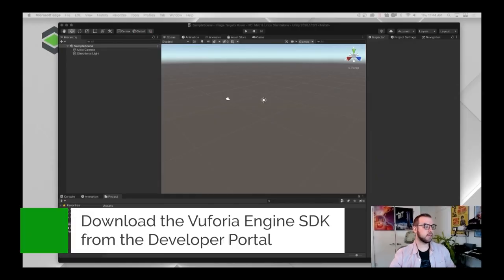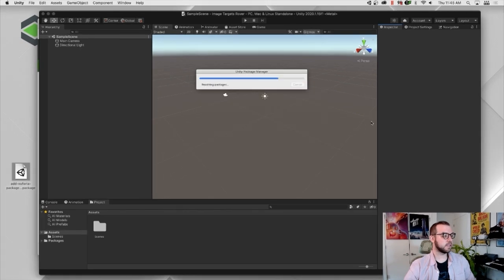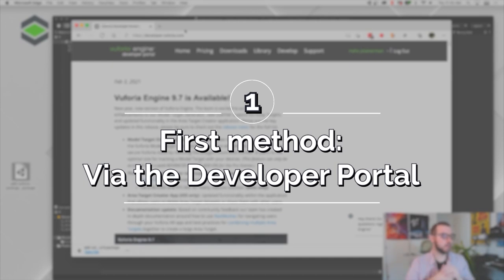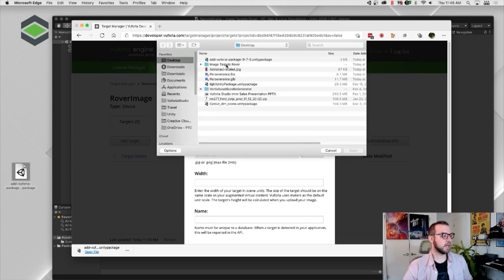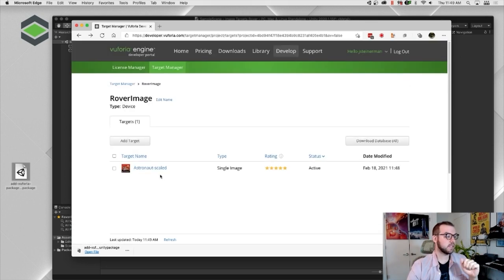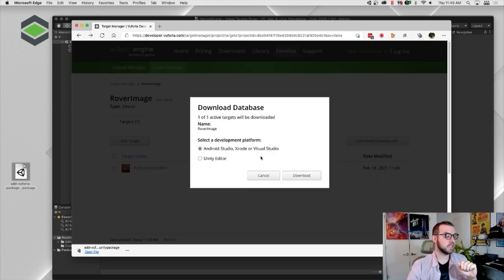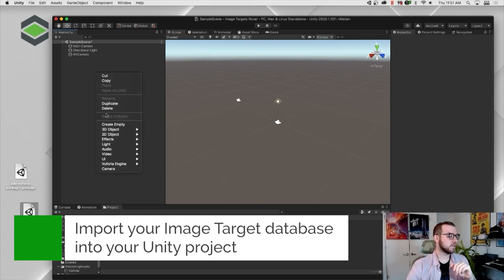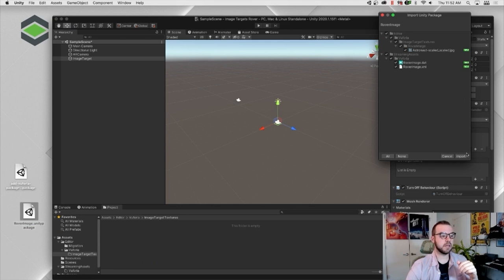Vuforia Engine: How to Create Image Targets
In this Vuforia Engine augmented reality tutorial you’ll learn how to create Image Targets using both the method through the developer portal and directly into Unity using Instant Image Targets. This easy-to-use and popular target type makes it simple to create powerful AR experiences for books, posters, and any other flat image.

Before getting started with this tutorial please create a free Vuforia Engine developer account. Get access to a free developer key under the Develop tab on the Vuforia Engine portal when logged in

Here is what you’ll learn in this how-to video:
• What a Vuforia Engine Image Target is
• What you’ll need to create an Image Target
• Best practices for Image Targets
• How to create an Image Target through the developer portal
• How to create an Instant Image Target directly into Unity

If you’d like to read through our detailed guide on creating Image Targets, please visit our Vuforia Engine library for more resources

Interested in deploying your finished application to an app store? You can find our deployment license options on our pricing